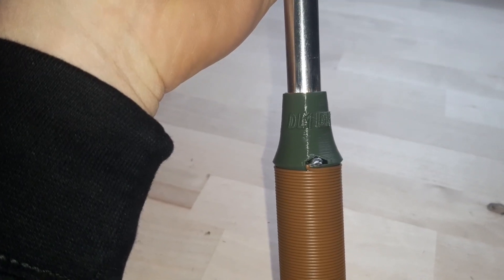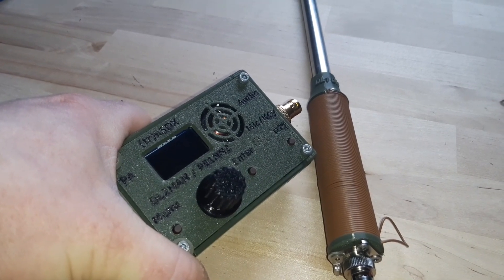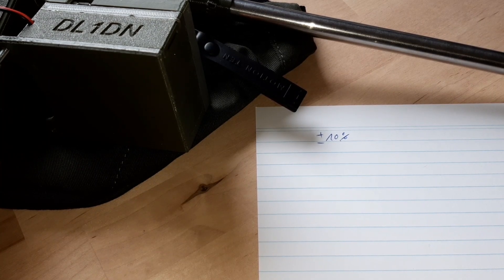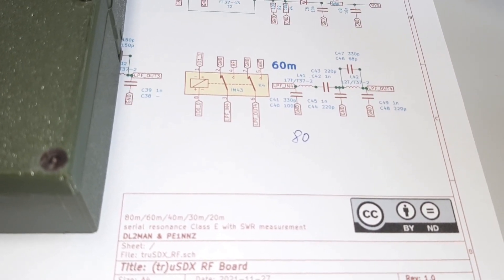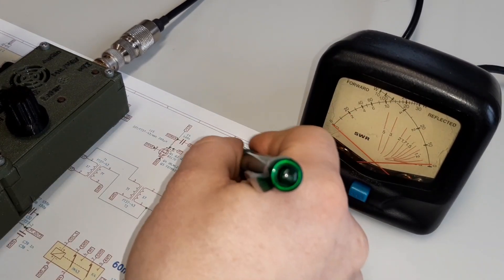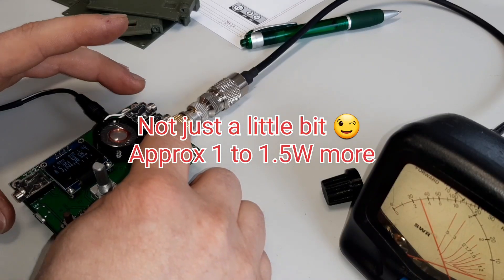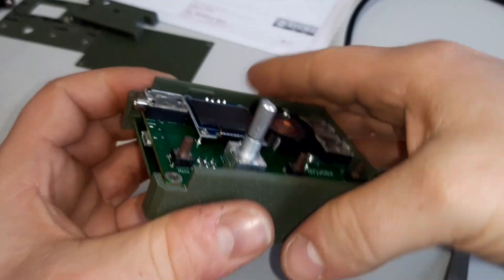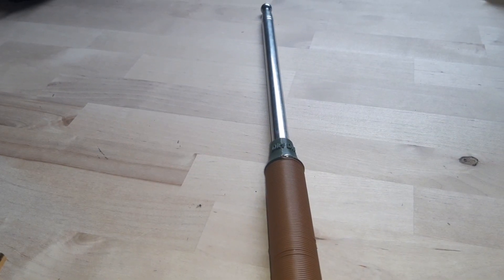POWER MOD (tr)uSDX QRP SSB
Please note that all toroids are a little differnet. Depending by manufacturer and AL value.

You have to check and try.

73 David DL1DN